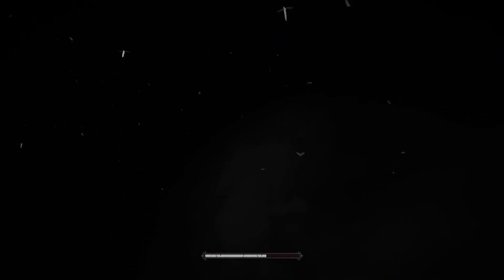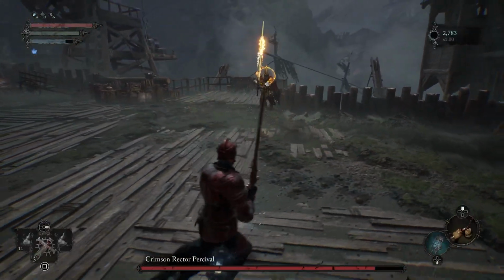Crimson Rector Percival! Lords Of The Fallen No Damage Playthrough!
After beating the Hushed Saint we continue our no damage run and stumble across a mini boss, Crimson Rector Percival. Not too bad of a fight and if you use the lantern to drain the skulls it becomes SOOOO much easier!